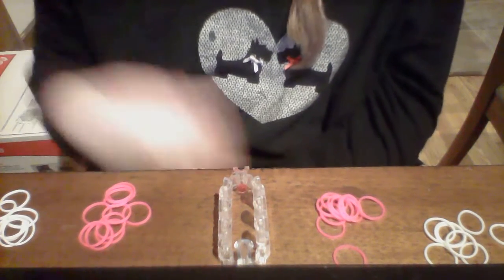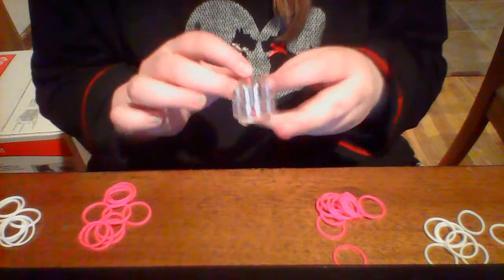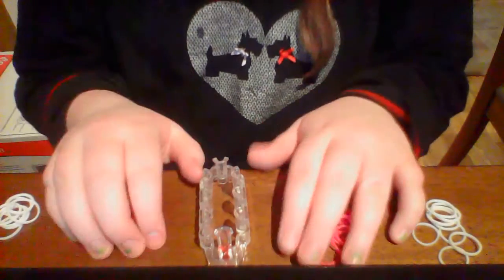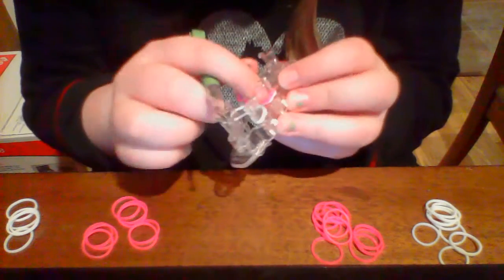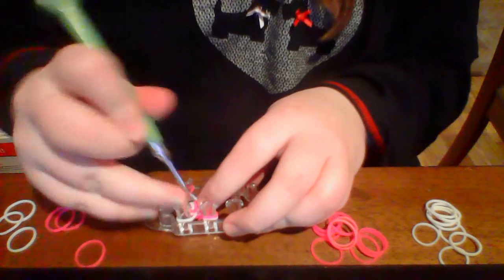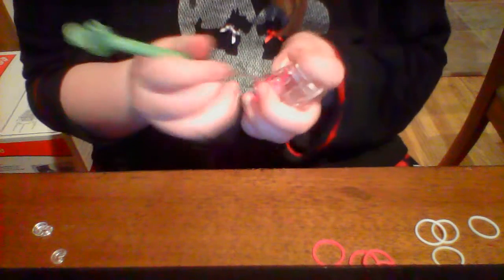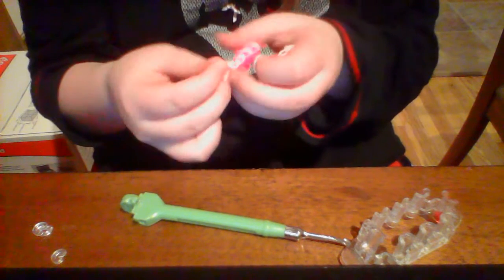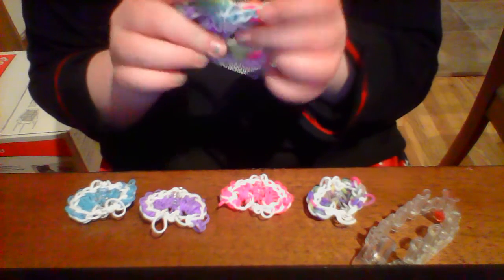rainbow loom hearts inspired by jordantine's fan bracelet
fun, easy, cute, and a great valentine's day gift